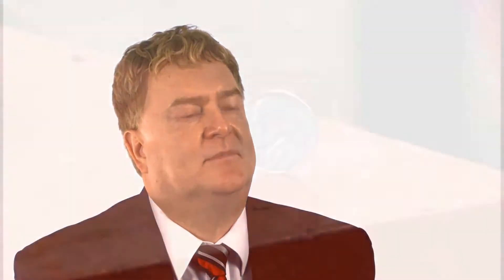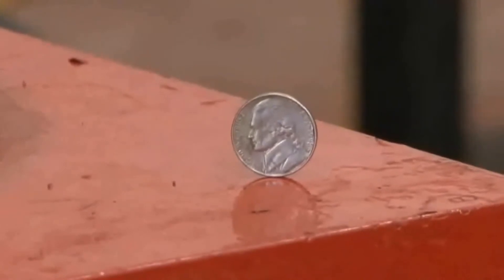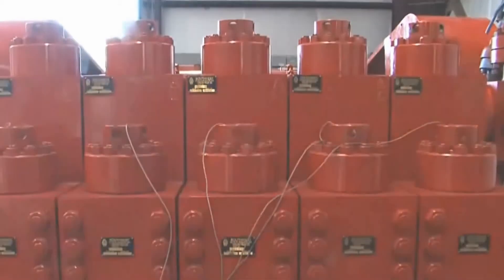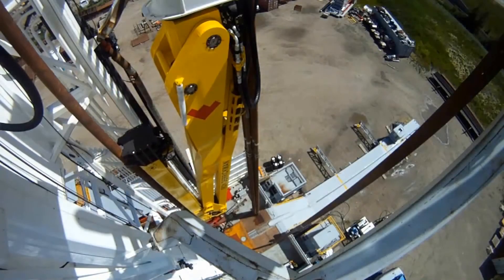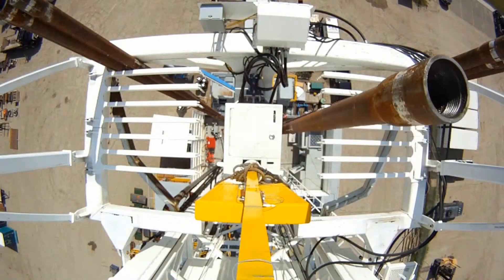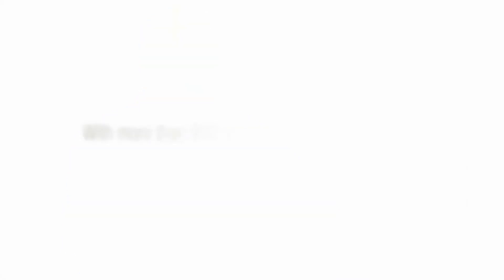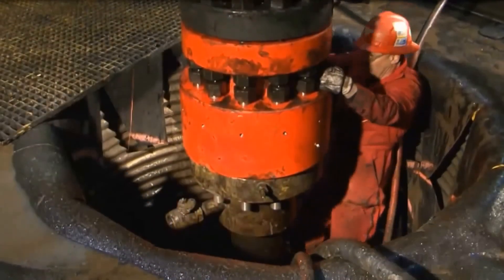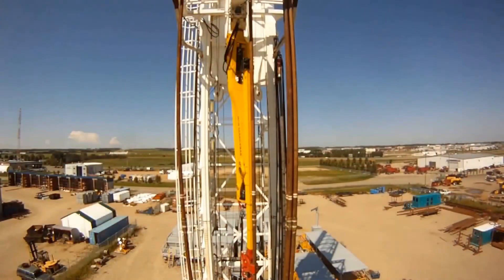Well Construction, Meeting your Rig Equipment needs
The following video is Episode 4 of Weatherford's Well Construction Video series that highlights how our well-construction offering can improve well integrity and drilling reliability in your operations. In this episode Weatherford technical experts discuss Weatherford's rig equipment. This package consist of tubular running systems, mud pumps, pressure-control devices, drilling waste management equipment, and control systems--all under one roof. With the very same equipment we use in our own operations--our equipment is not only for drillers, but from drillers.